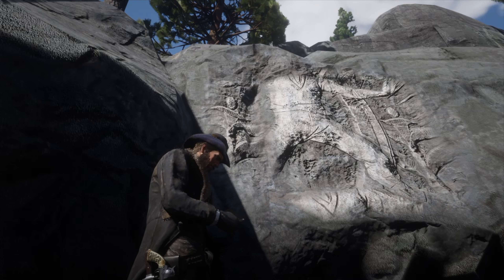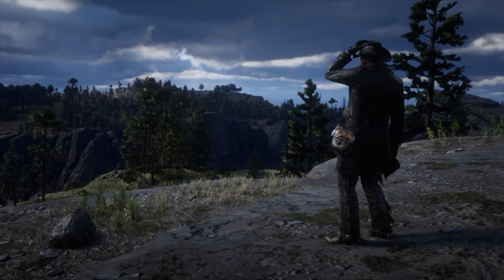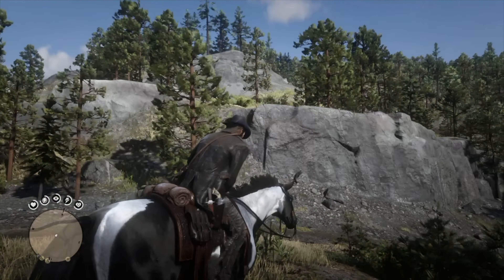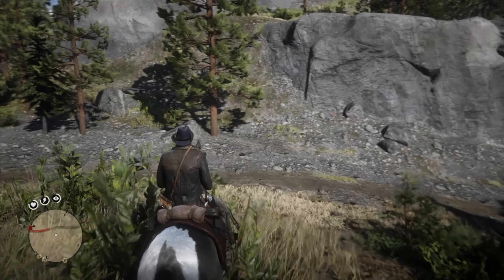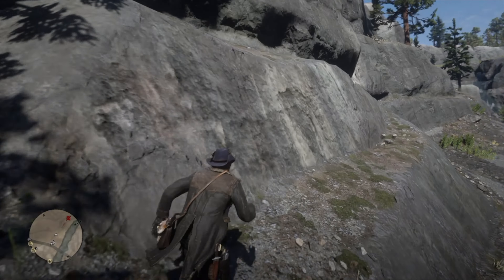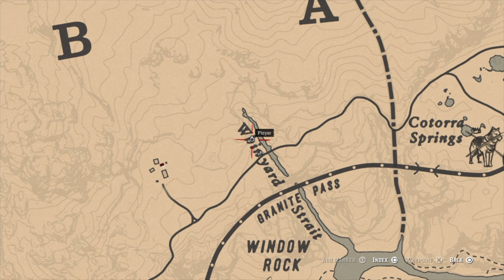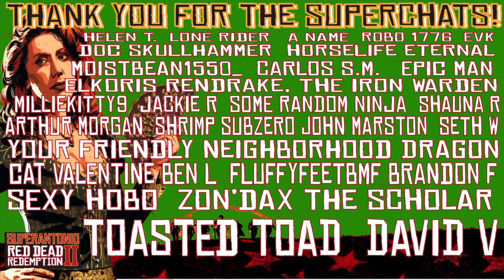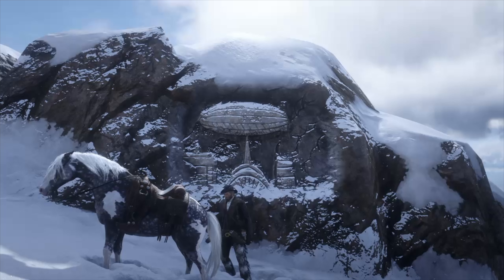Francis Sinclair's Rock Carving no. 2, in Red Dead Redemption 2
arthur finds rock carving 2 at whimyard strait, with random speculations...